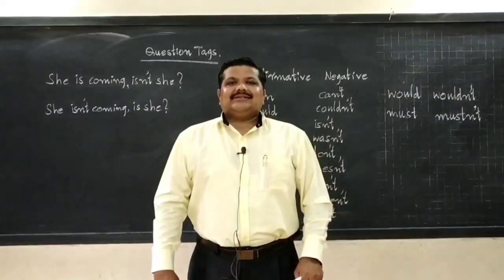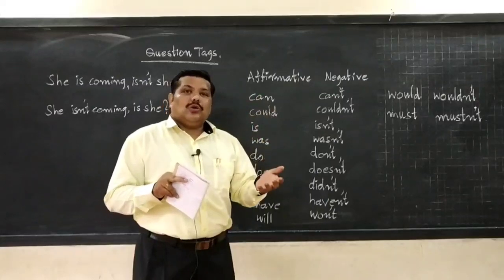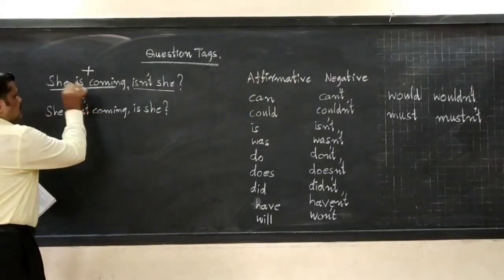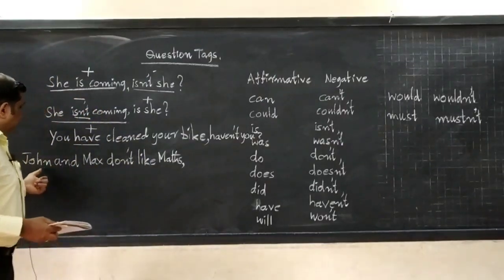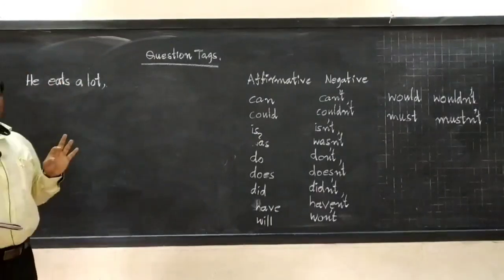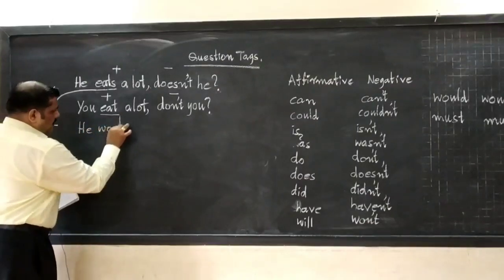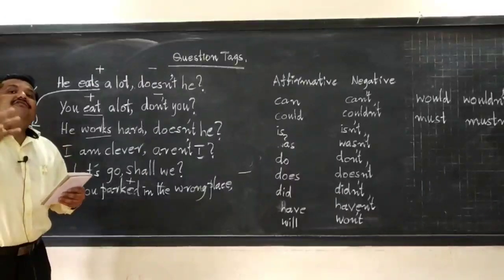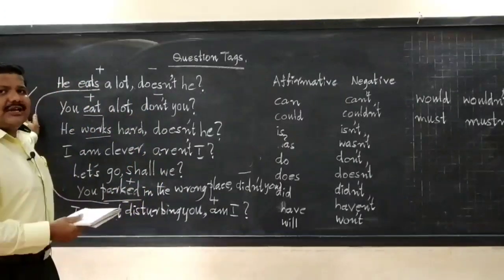10th Std 2nd Lang English 16/09/20